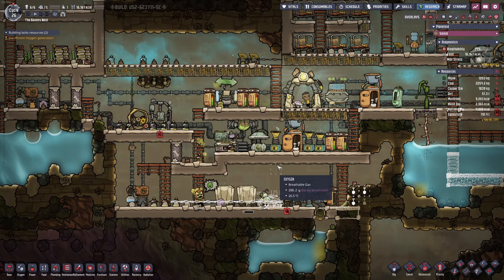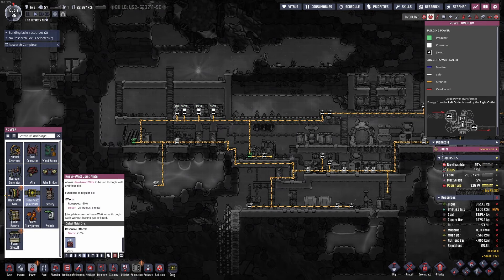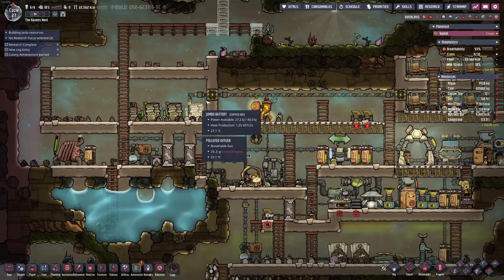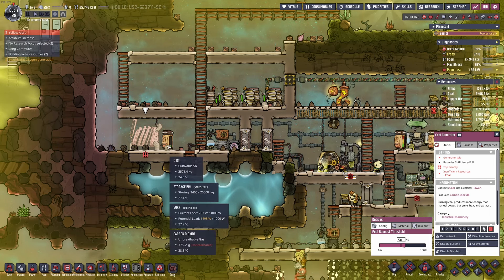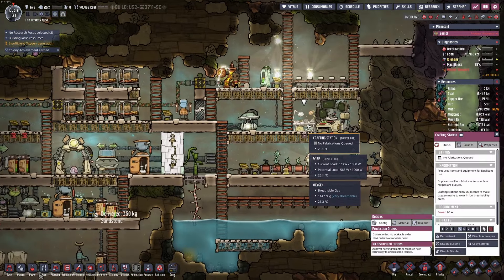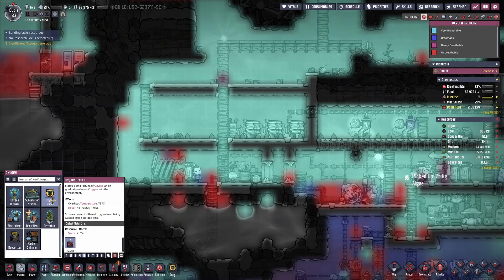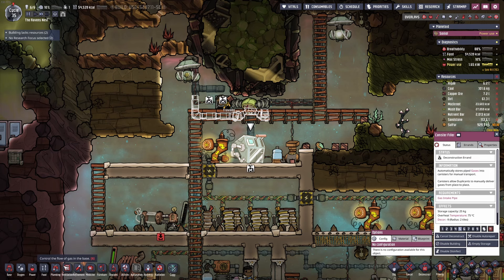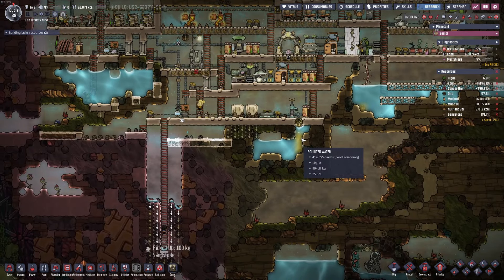I Found a Natural Gas! Free Power To Everyone! | Oxygen Not Included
I've had this game in my Steam library for years but I ever played only 40 minuts. But fortunately I got an notification about new DLC being in discount so I jumped right into game and I regret only not starting sooner. It is awesome!